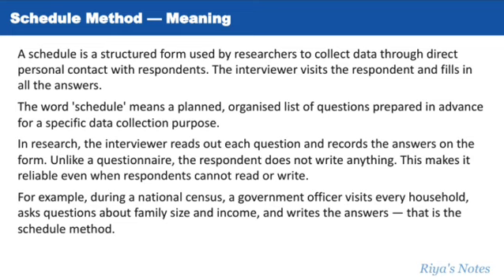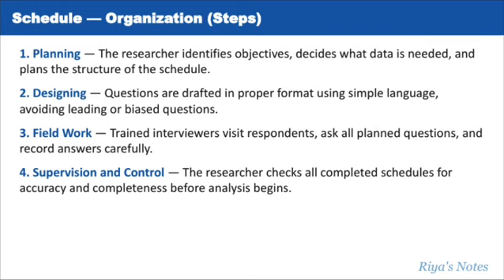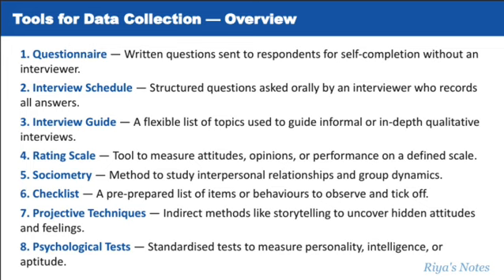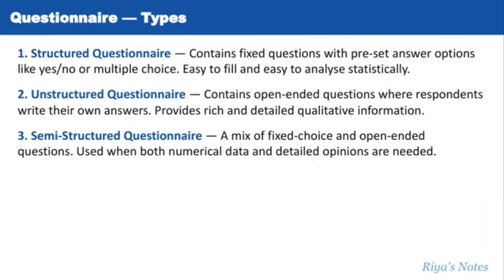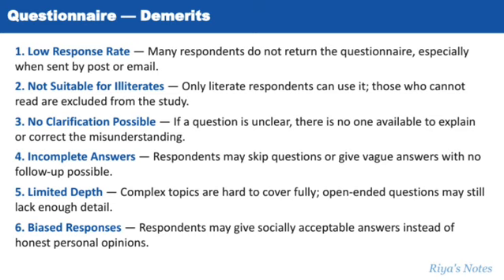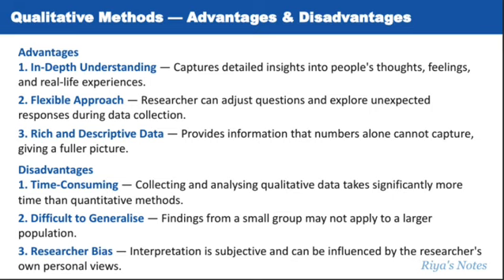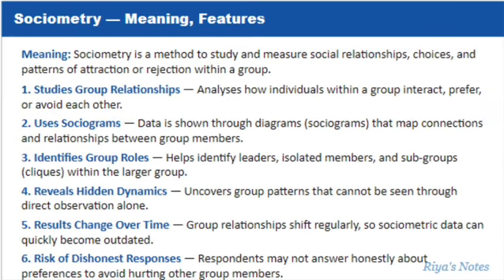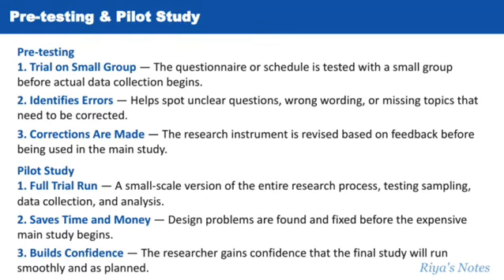RM chapter 3 Data collection and processing part-2, 4th semester BBA & BCOM, BCU- SEP syllabus.